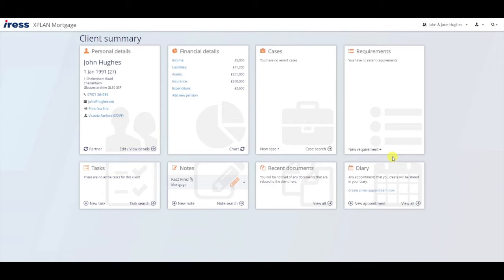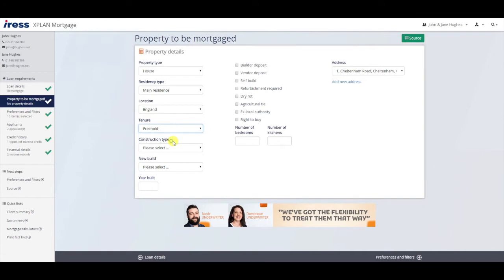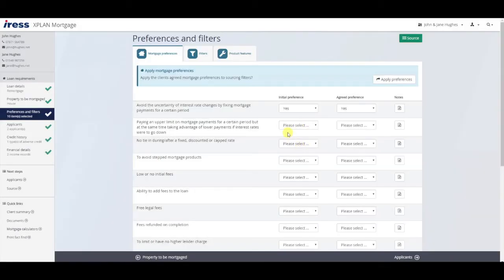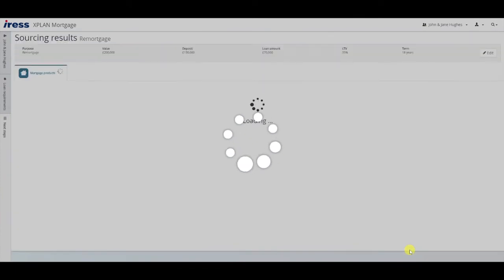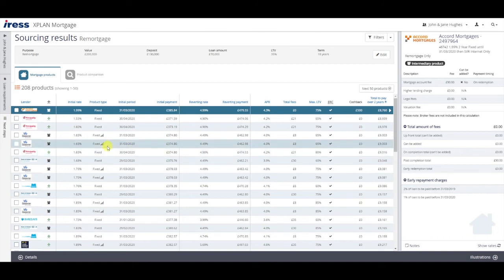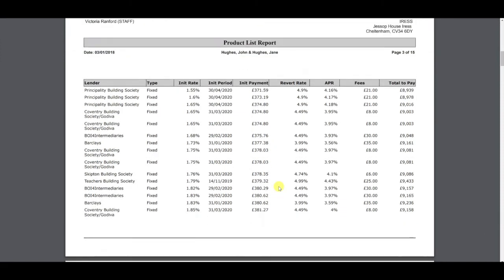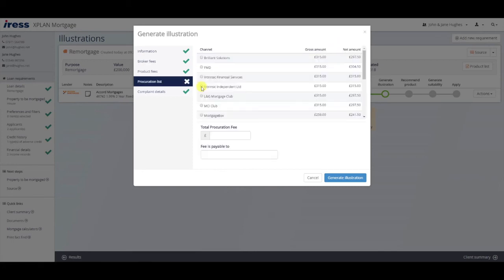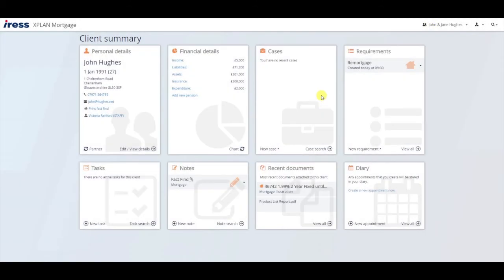04 IRESS XPLAN Mortgage Create a Mortgage requirement and illustration